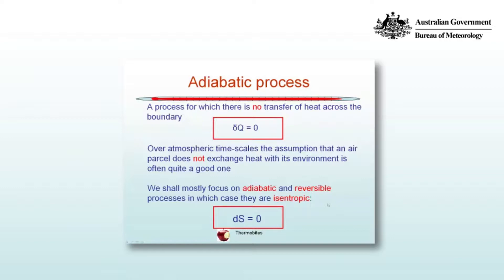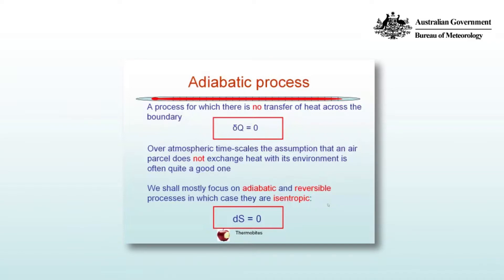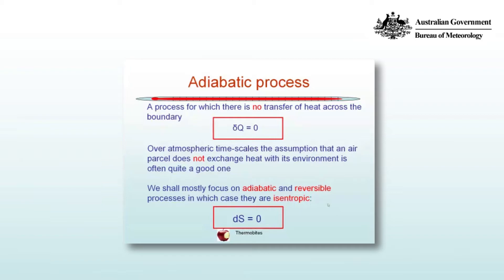Adiabatic Process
Thermobytes with Dr. Mick Pope